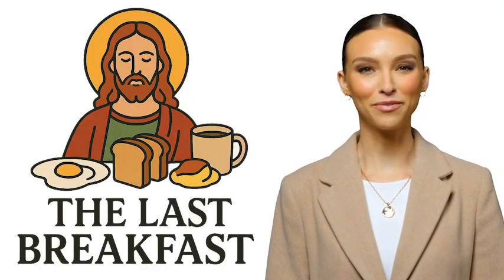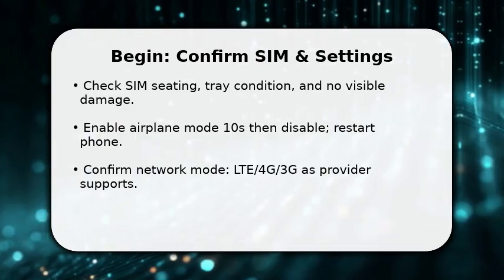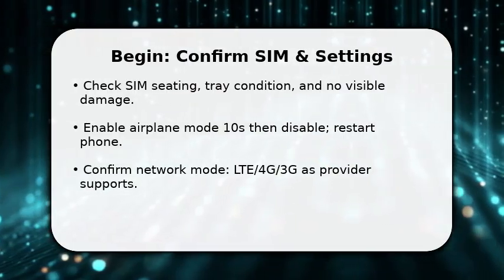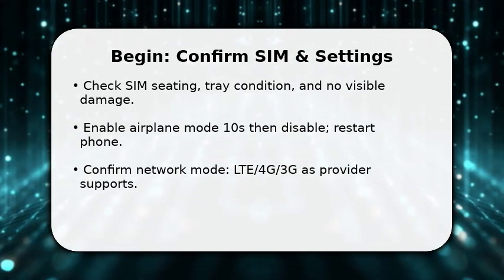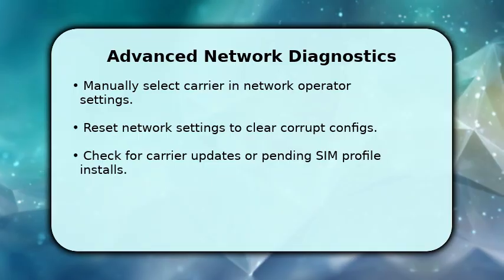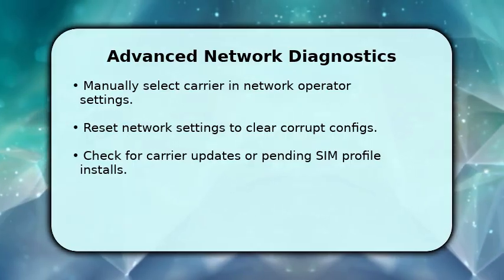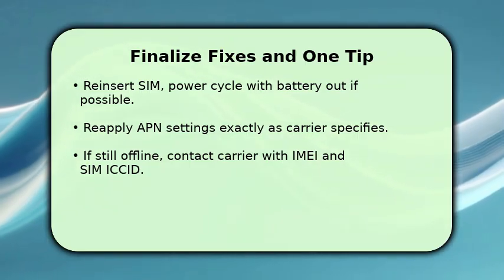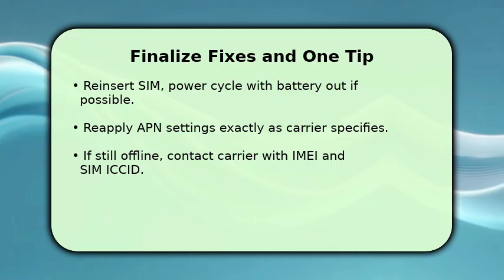How to Fix Cannot Connect to Mobile Phone Network (only Way)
Learn practical solutions for when your mobile phone network connection fails. This video guides you through common troubleshooting steps, including checking signal strength, restarting the device and SIM card, updating APN settings, resetting network configurations on Android devices, and seeking assistance from service providers if necessary.

mobile phone connectivity issues, troubleshoot mobile connection failure, check signal bars, restart your smartphone, SIM lockout fix, update APN settings, reset network on Android, contacting carrier support